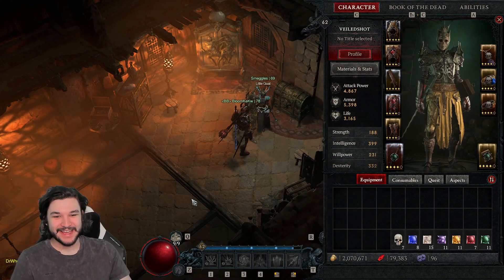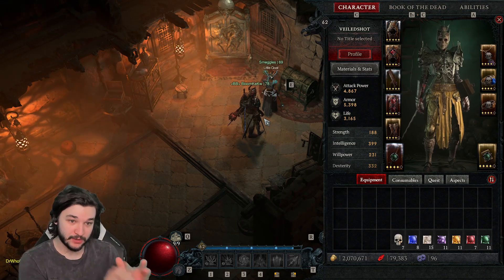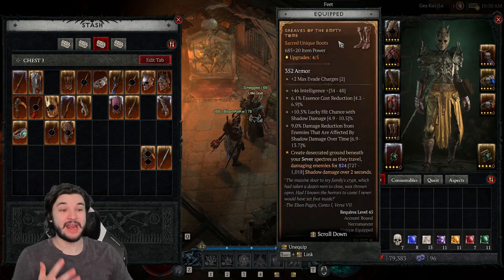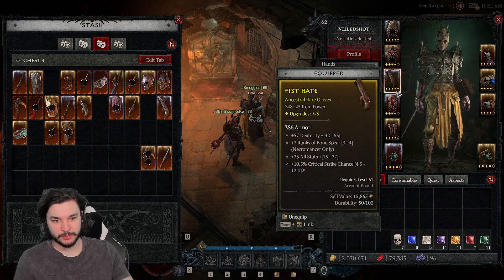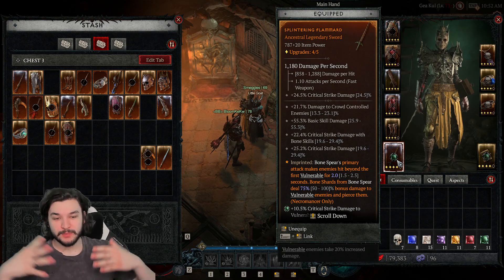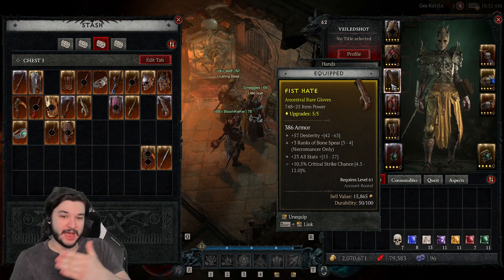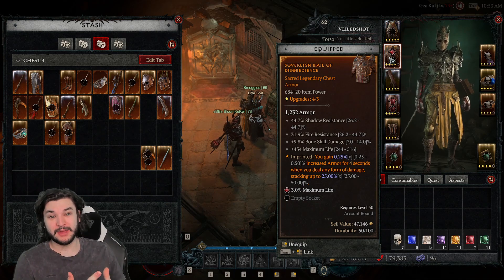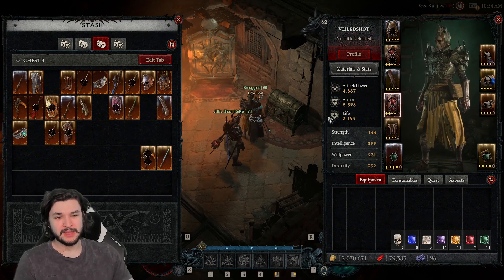DONT DO THIS! Before It's TOO LATE! | Diablo 4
👍Like what you see? SUB!

⏰Timestamps⏰
Necro Grind: 0:00